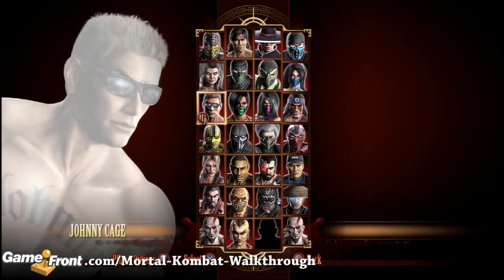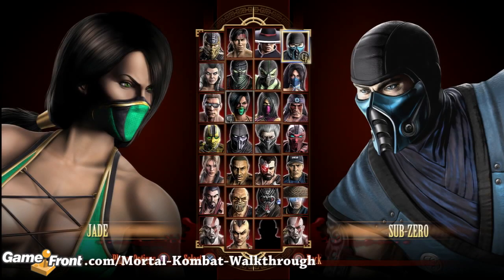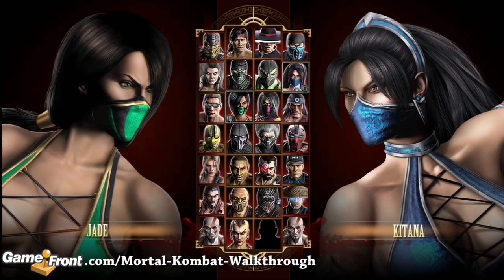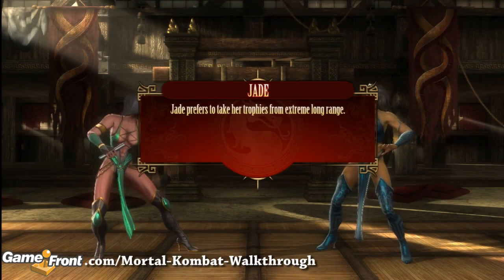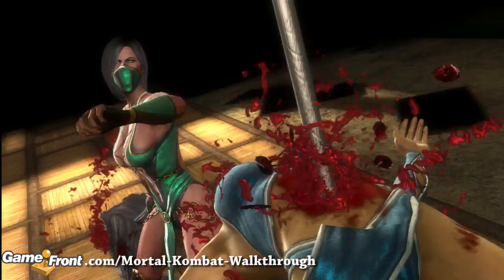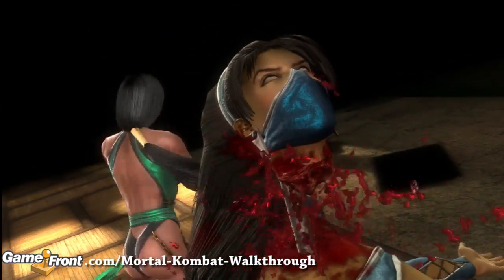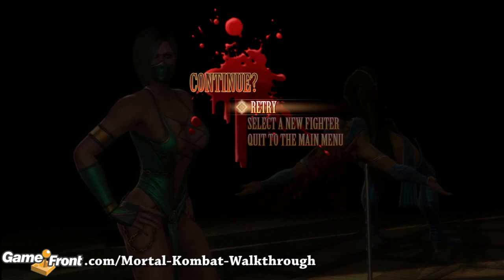Mortal Kombat - Fatalities - Walkthrough - Jade - Half Mast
This video shows you how to perform the Jade secret fatality, Half Mast.
From outside the sweep range press ◄,▼,◄,▼, BK

Legend:
FP= Front Punch     BK= Back Kick
BP= Back Punch     FK= Front Kick
                       BL= Block

▲= Up                ►= Toward
▼=Down           ◄= Away